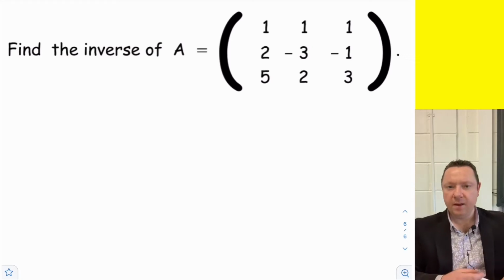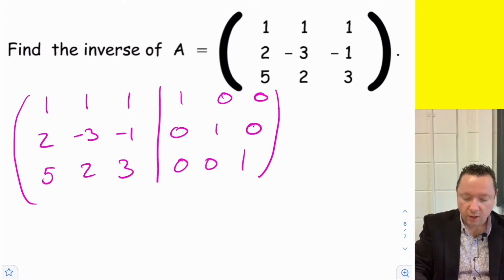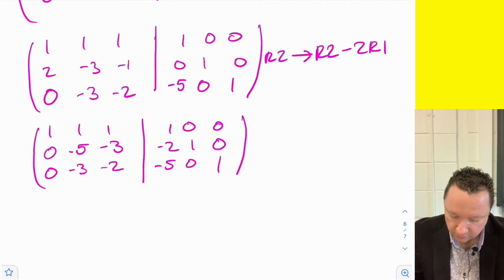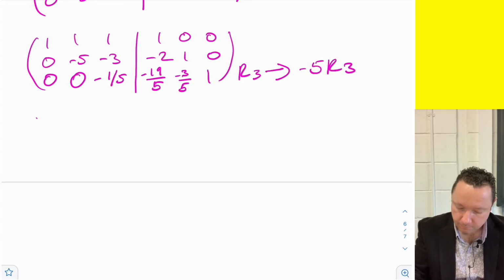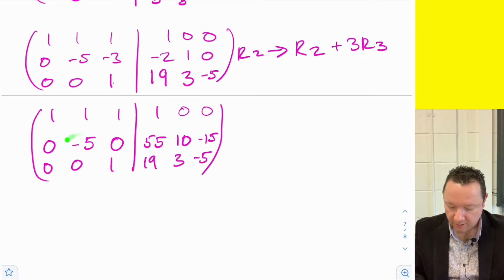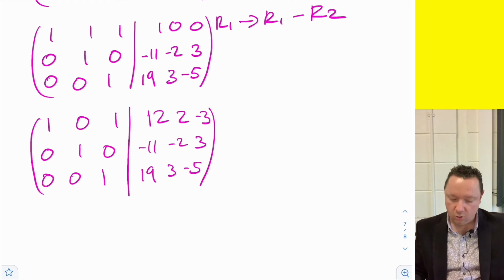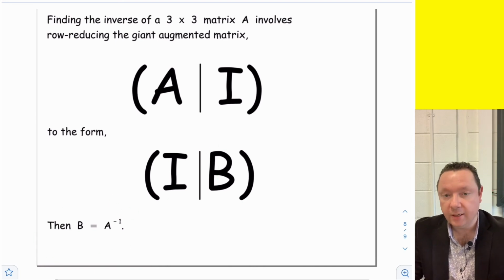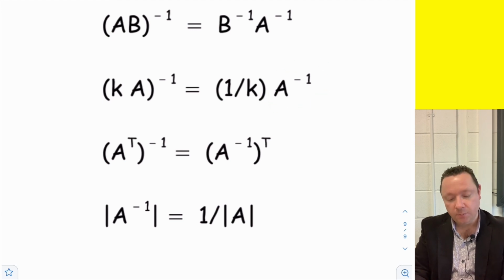Calculate The Inverse Of 3x3 Matrix | Advanced Higher Maths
How to calculate the inverse of a 3x3 matrix using gaussian jordan elimination. Calculating the inverse of a 3x3 matrix can be done algebraically using the determinant of a 3x3 matrix however, it is often easier and more convenient to calculate the inverse of a 3x3 matrix using gaussian elimination and only use the determinant of a 3x3 matrix to show if the matrix has an inverse or not.

0:00 - Discussion of how to calculate the inverse of a 3x3 matrix

0:59 - Example using Gaussian Jordan Elimination to find the inverse of a 3x3 matrix

8:10 - Discussion on why Gaussian Elimination works for calculating the inverse of a 3x3 matrix

9:30 - Algebraic properties of the inverse of a matrix

This video is suitable for SQA Advanced Higher Maths or A Level Maths.